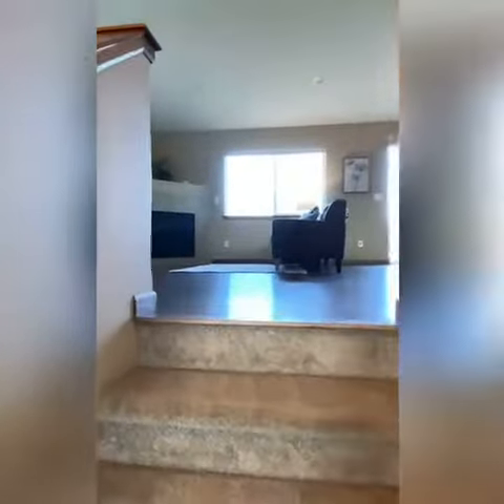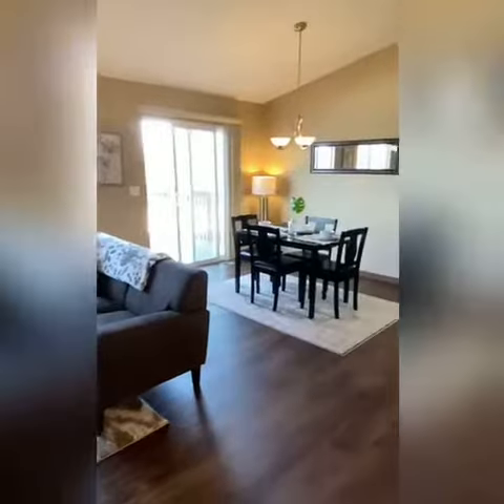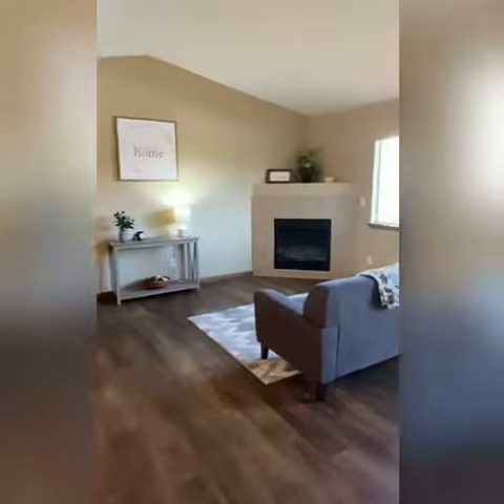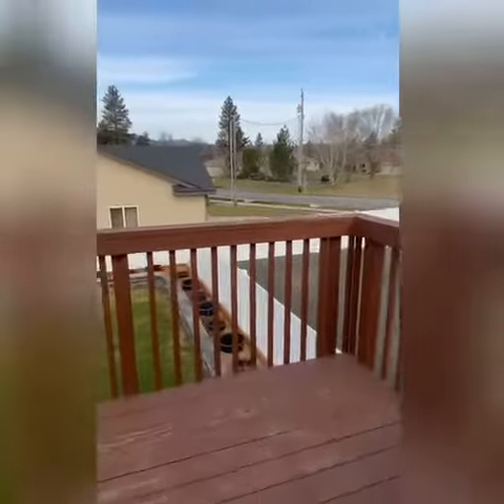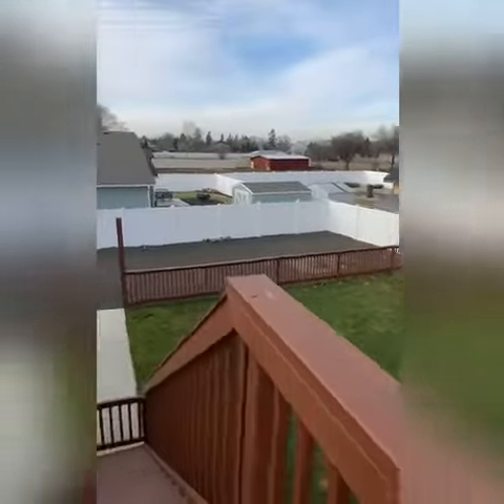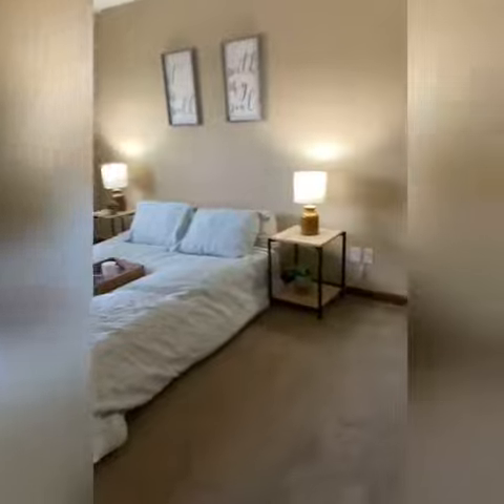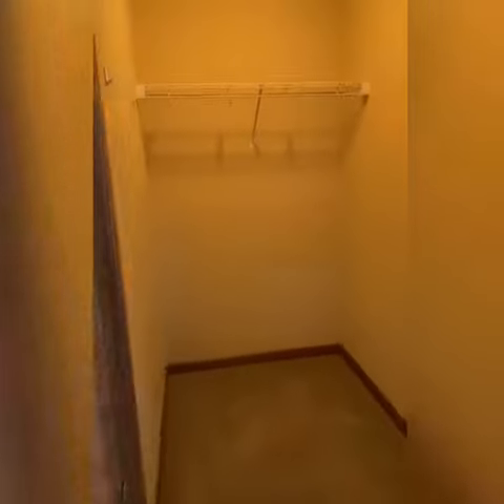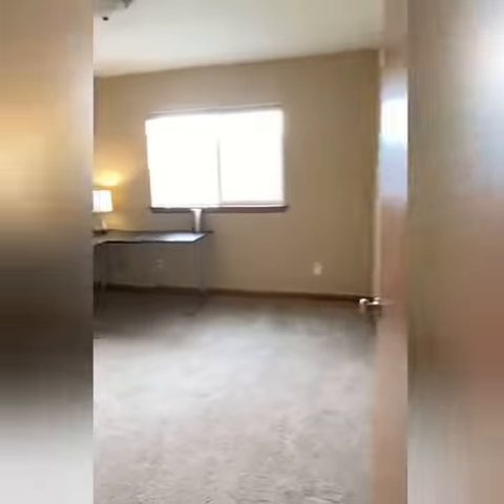Spokane Valley Home Tour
Beautiful Spokane Valley, WA home just hit the market on January 21, 2021 listed by Chase Baxter at John L. Scott. This 4 bed, 3 bath, 3 car garage won't last long. Take a look at the home tour above and reach out for showings or details.

Join a tribe of Spokane residents who get weekly information about the best restaurants, events, shopping, outdoor activities, and real estate in and around Spokane, WA.

Home is Spokane
Emma Cloninger, John L. Scott